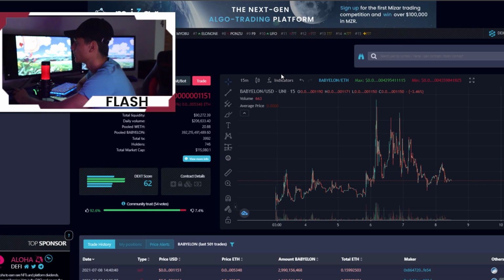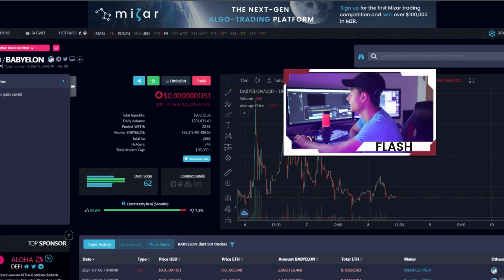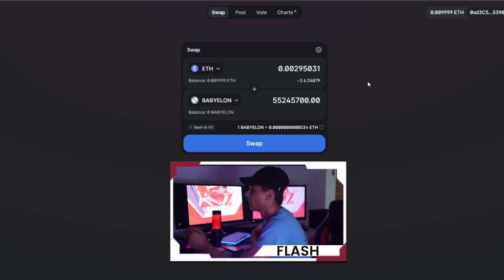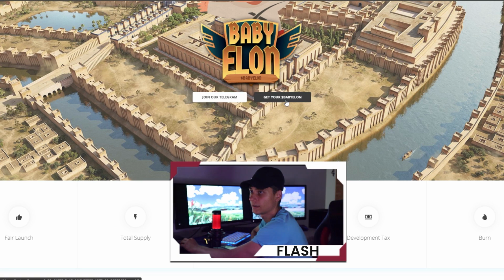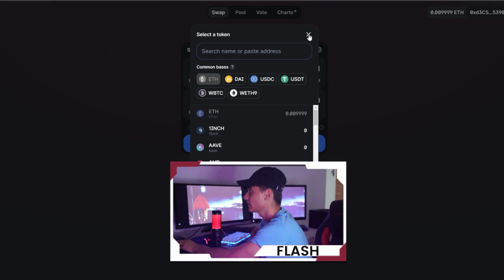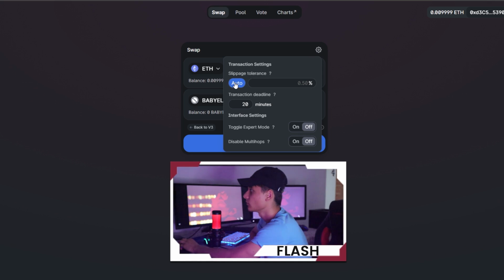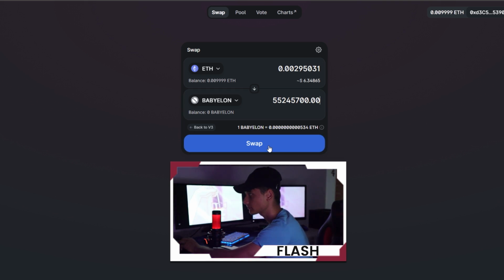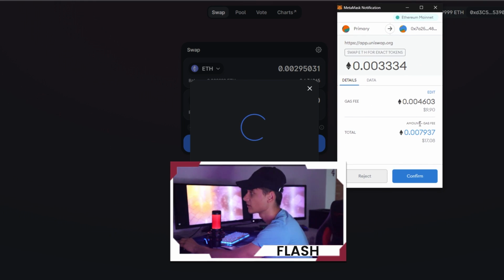How to Buy BABY ELON Token - Step by Step How to BUY $BABYELON Token via UniSwap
👼 BABYELON ($BABYELON) 👼

0x58e41698a5e18afd1849f208a1579c16e3198948

TOKENOMICS

Reward Rate 5% / Burn Rate 1% / Marketing, Buy Backs & Development 10%

1. Was this a fair launch? YES! No team tokens or pre-sale.

2. Who are the DEVS and are they still active? The devs are. They are still here working hard every day to continue growing this project.

3. Any marking or promos to come? If you look through our history of marketing it has not stopped since launch. We continue to seek new ways to attract new holders. Popular influencers/promoters have promoted us bitbagger, defiape, hypemanalex, gerald, etc. And this is just the start. We have also started to explore exposure in other international markets like Asia.

4. Is liquidity locked and ownership renounced? YES! See above links.

5. What is the Market Cap? Please refer to the Dextools link for our current Market Cap.

6. Why is the tax so high? This tax is exactly the reason we have trended and had so much success. Without the funds accumulated through the tax there would have been no big marketing or buy backs.

7. WEN LAMBO? If you hold you will be rewarded. Early holders have continually been fed with redistribution. At the time of this post our Market Cap is roughly 100k. A 1Mill McAP is a x10 and 10Mill Mcap is a x100.

💙 USE CODE FXLASH 💙

(I will never DM YOU ASKING FUNDS)